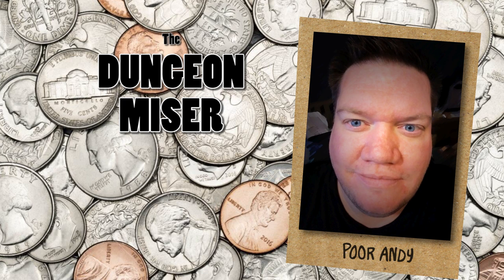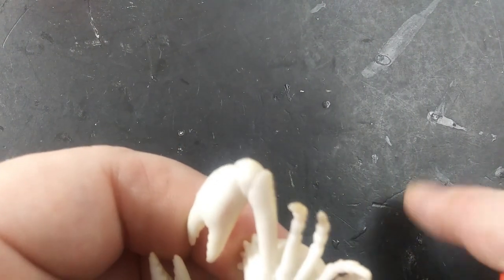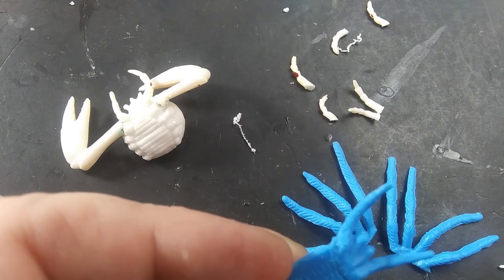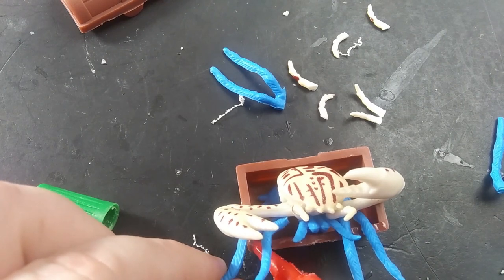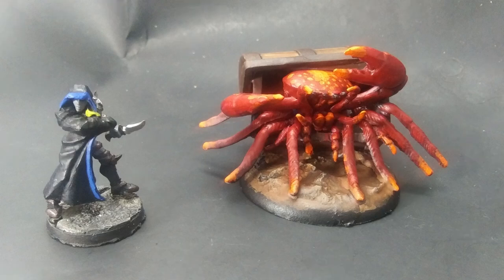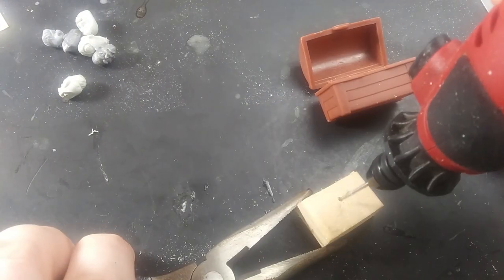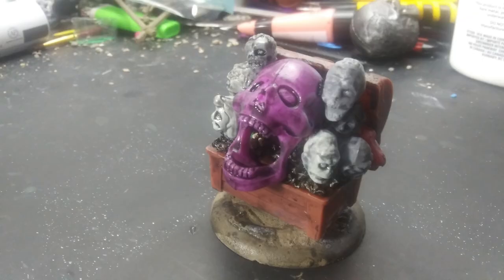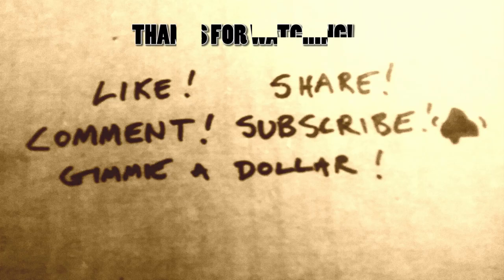Minis for Pennies - Mimic Alternatives - - ̗̀Cheap Miniatures ̖́- - ep9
Mimics! Everybody loves mimics! Since there are so many good tutorials on YouTube about how to make your own mimics, I decided to go down a different path and show you some mimic alternatives for your cheap plastic treasure boxes to give your players some fresh nightmares.